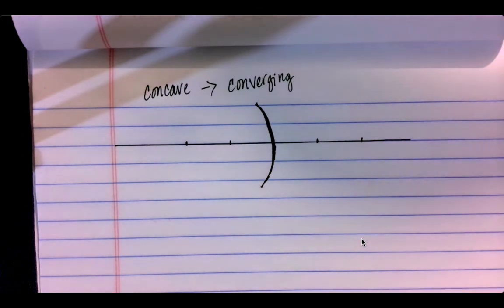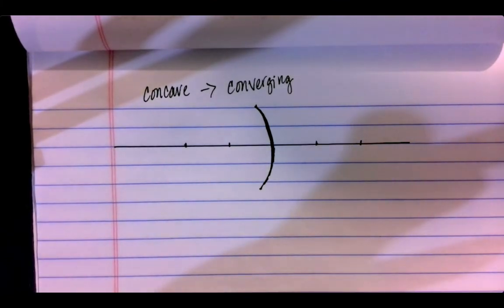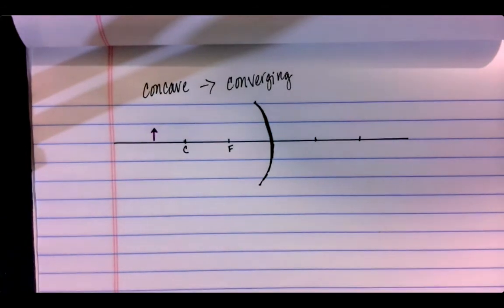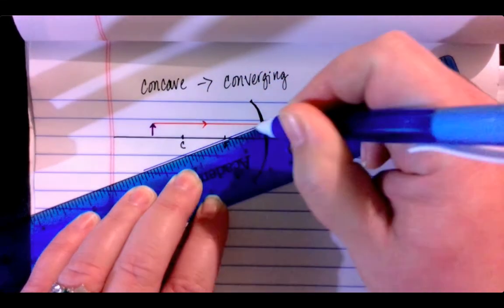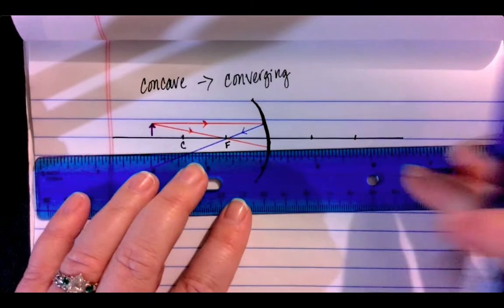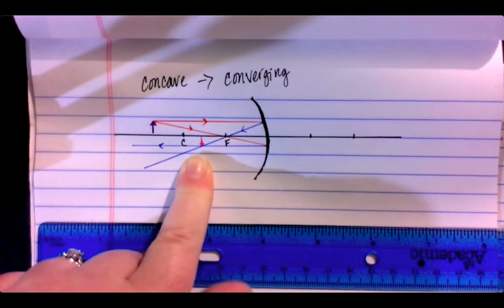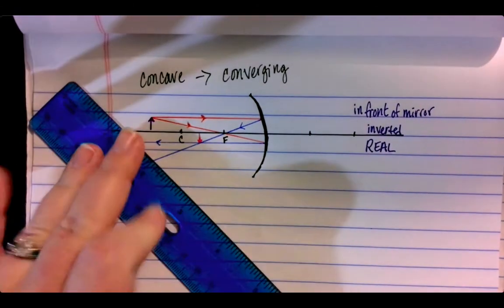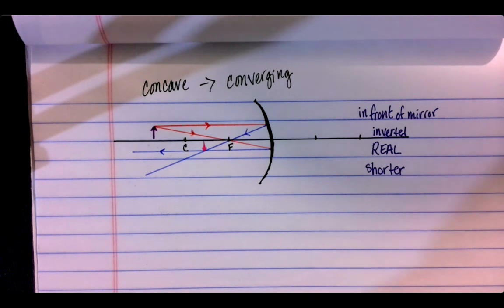Concave mirror outside C